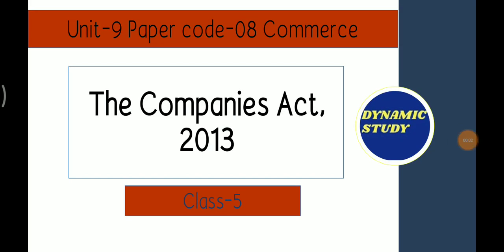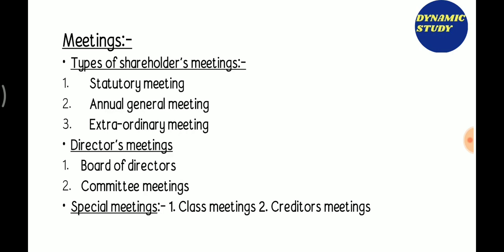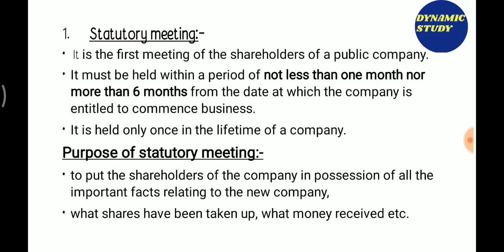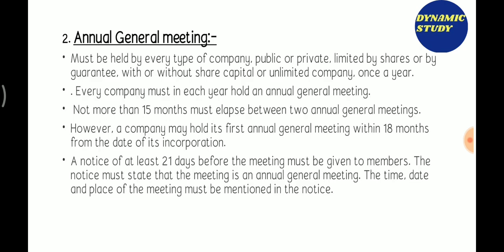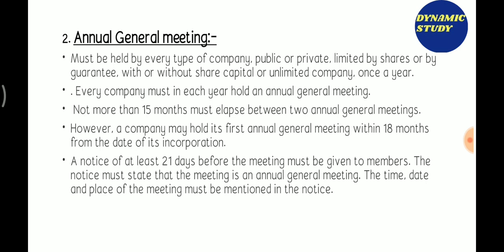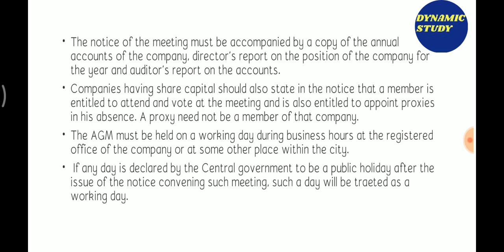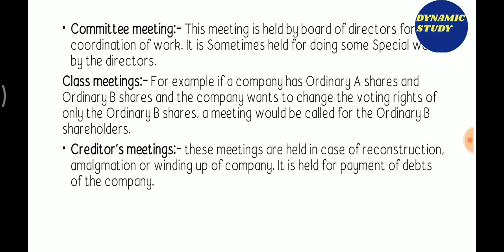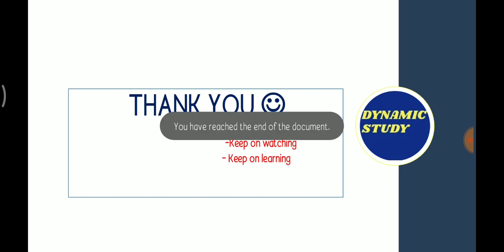Companies Act 2013 Part-5 | Paper Code-08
This topic the Companies Act 2013 is being Explained by Kritika ma'am and this is part-5
Keep on watching, keep on learning!